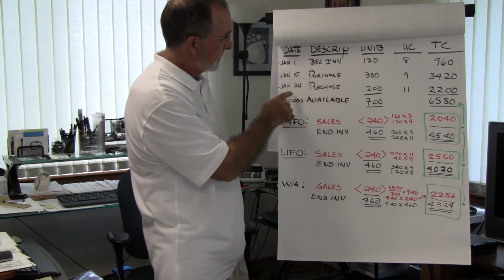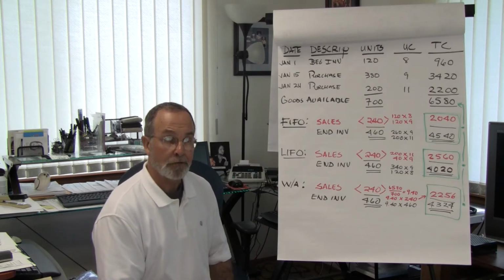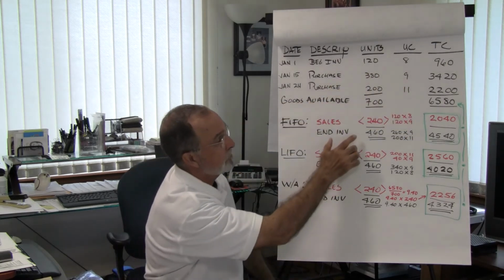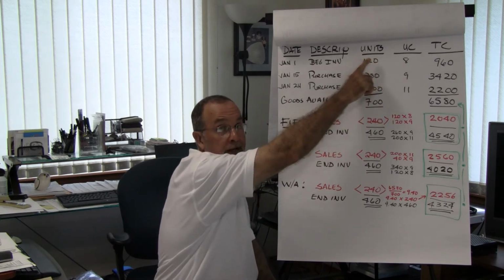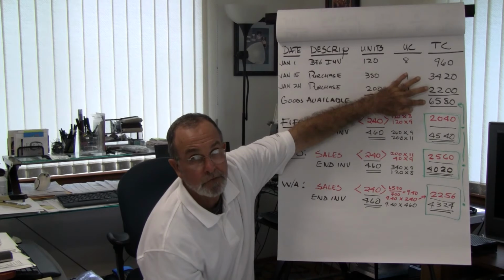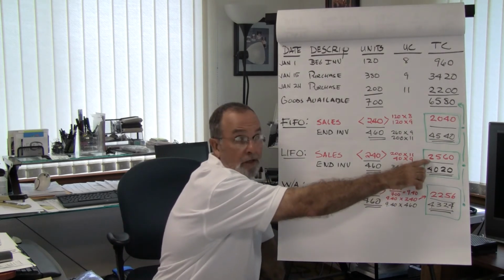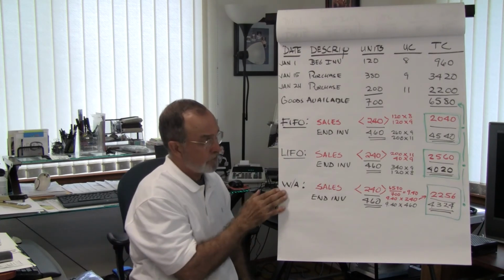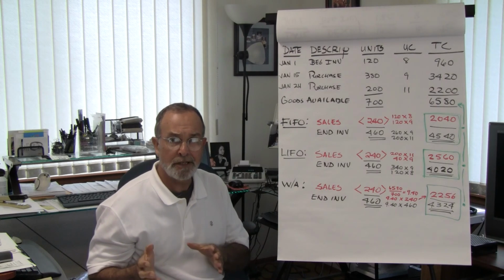Exercise E7-5 #2.MTS